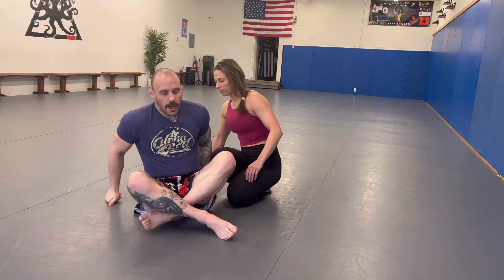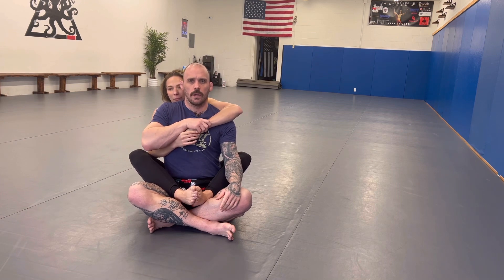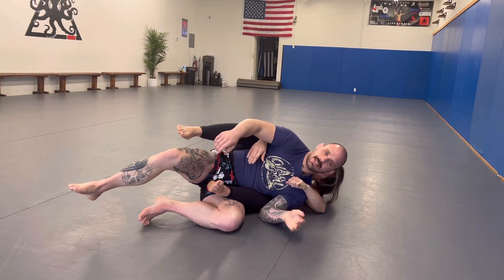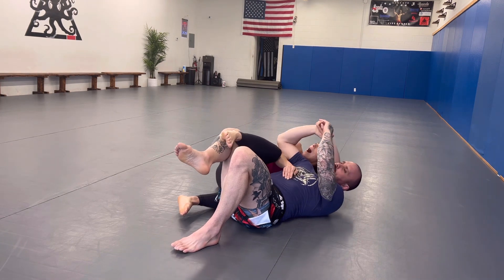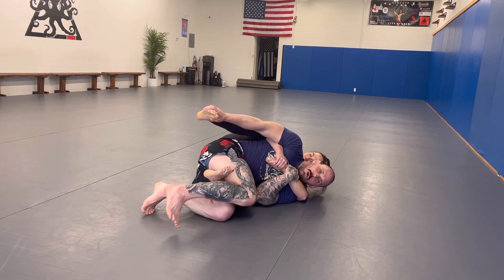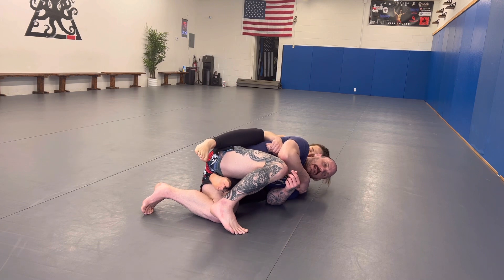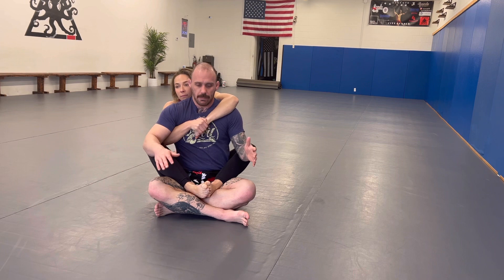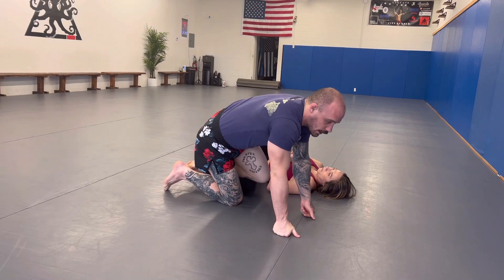ESCAPING BACK CONTROL BY BEATING THE TOP HOOK!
When you are in a bad position, you need answers to a whole host of problems that may arise. Sometimes your first or second response won’t work for any number of reasons. So here is yet another option for escaping back control. Most of the time when your back is taken your coach will tell you to beat the bottom hook and get your back to the mat. This is generally not wrong. Sometimes, especially when on the over hook side, this will not be efficient. So beating the top hook may be a better solution. Also, had a troll decide to comment on my body triangle escape video accusing me of not knowing the difference between primary and secondary hands when defending.